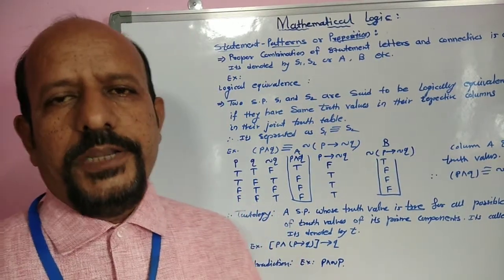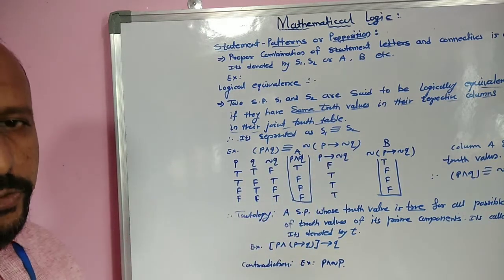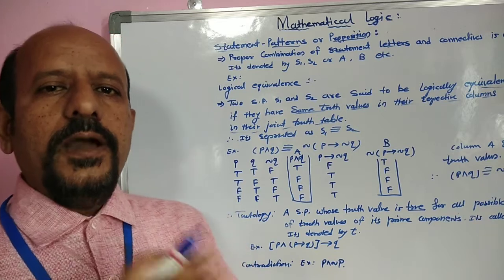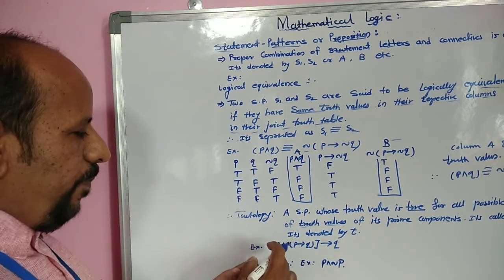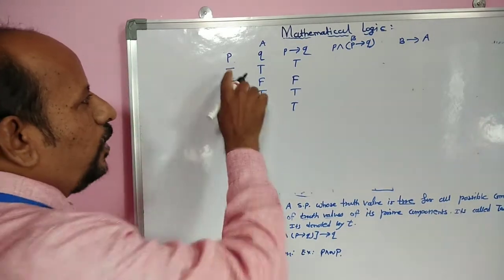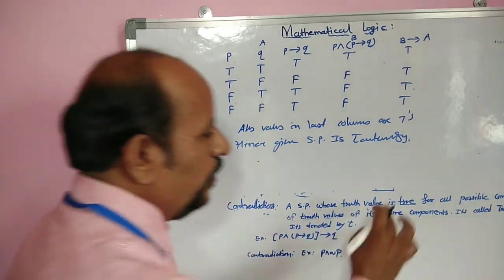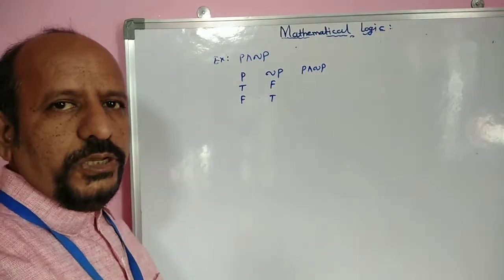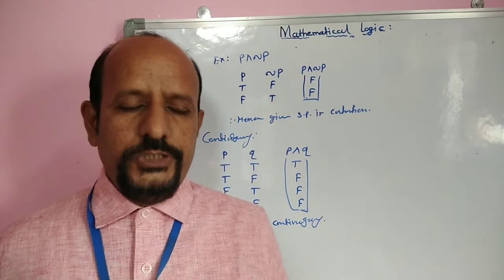Mathematical Logic Part 3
XII As Per New Syllabus.S.P.And logical equivalence.